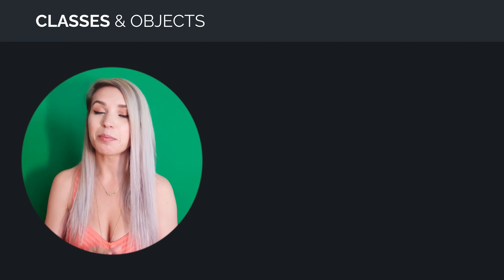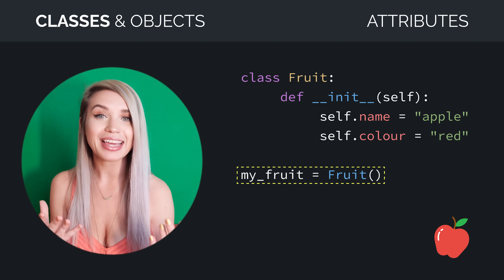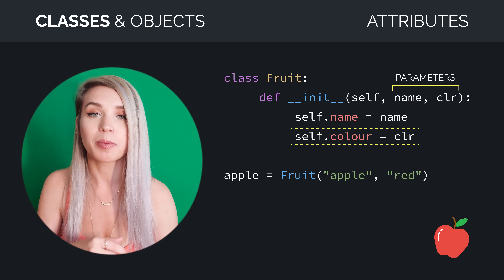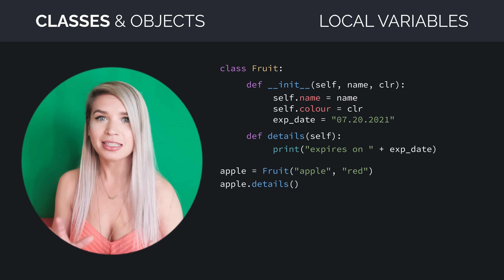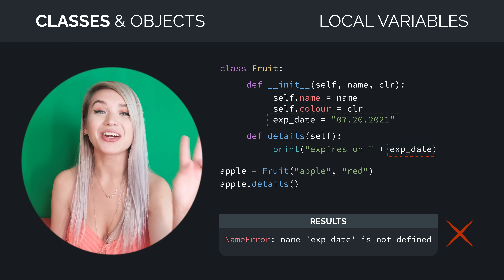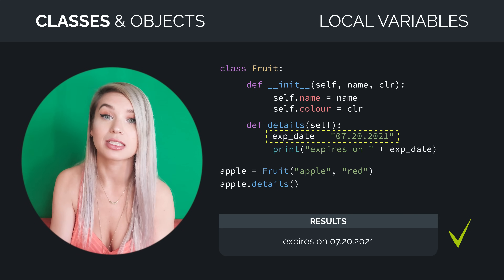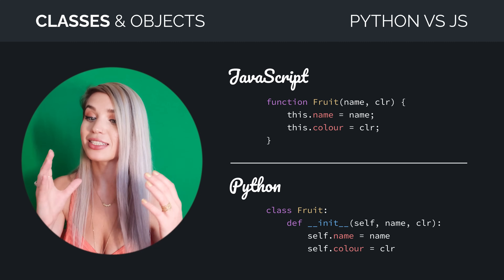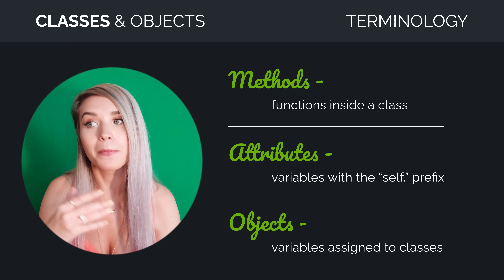Python Classes and Objects - OOP for Beginners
In this tutorial, we will learn about Python Classes & Objects in great detail!
I've been promising this for a while now, but we're finally diving into Object-Oriented Programming!
In Python, almost everything is an object! (including lists, strings, integers, dictionaries and etc.)
With classes can create new kinds of objects and define their own methods and attributes.
Where attributes represent data about the object such as: name, colour, speed, size. And methods represent functionality or tasks associated with the objects, such as: drawing the object to the screen, changing its speed or size.
After you watch this - you'll be much more comfortable with using classes in your GUI projects 💪
So if you're ready to step up your programming game - this video is a great starting point! 😉

⌚ Time Stamps ⌚
00:00 - Python Objects
00:32 - Attributes
01:44 - Parameters
02:20 - Methods
03:35 - Local Variables
04:37 - Init Method
05:25 - Self Parameter
06:08 - JavaScript Constructor
06:17 - Object-Oriented Programming (OOP)
06:42 - Terminology
07:14 - Up Next & Thank You
07:55 - Connect with Me